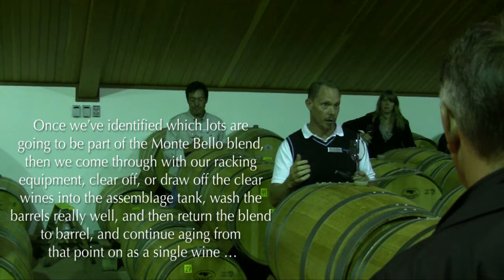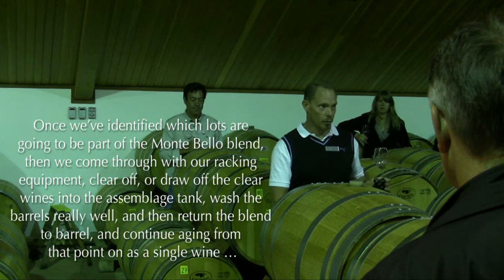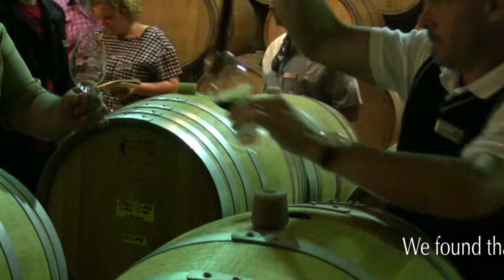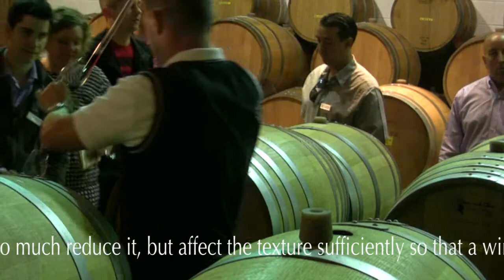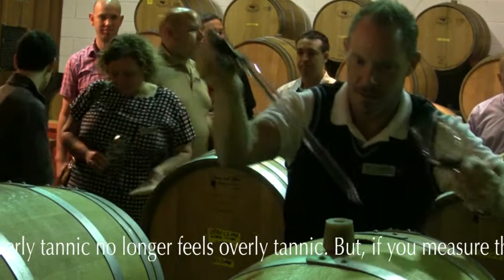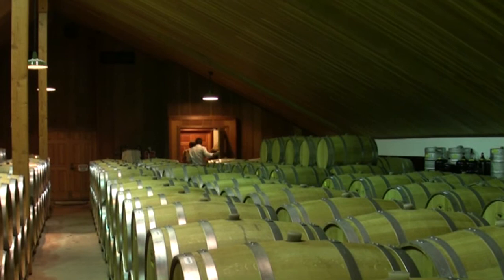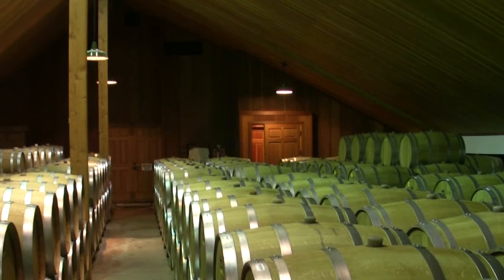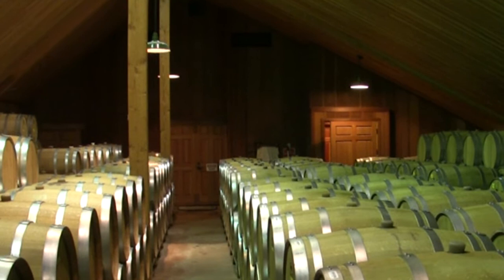What We Talk About When We Talk About Wine. Part I: The Monte Bello Winery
Scenes from the 2013 Ridge Vineyards Sommelier Symposium. In Part I, discover what happens when Ridge Vineyards' winemakers Paul Draper & Eric Baugher go deep into the belly of Monte Bello with a group of top-shelf sommeliers for a tour.